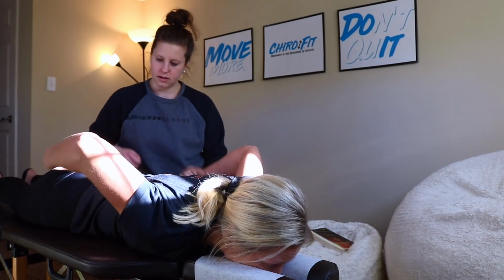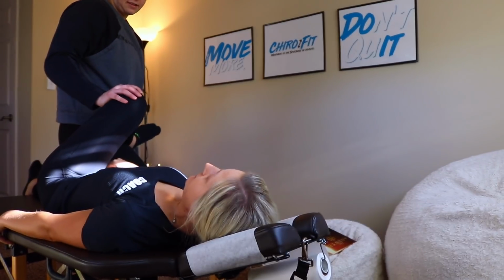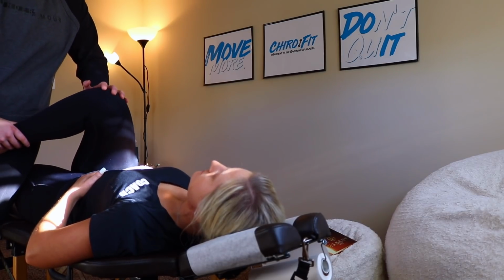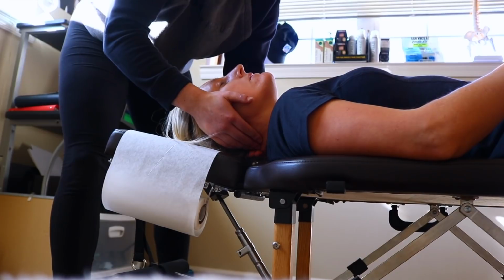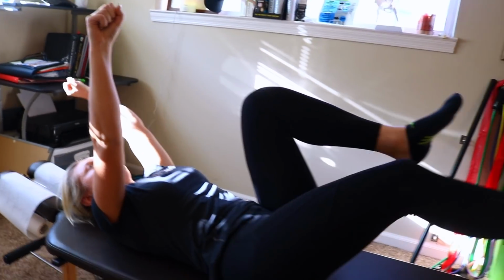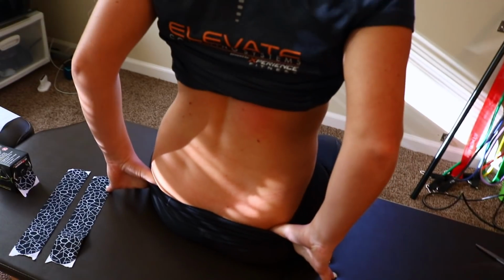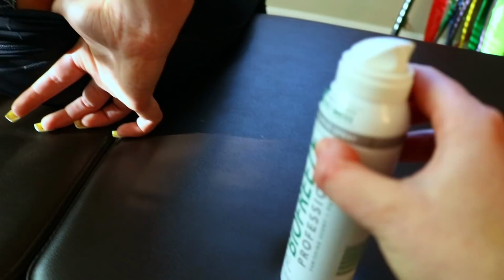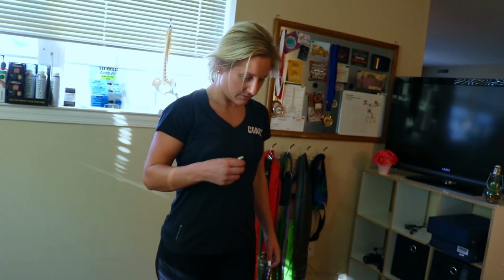CHIROPRACTOR FIXES LOW BACK PAIN: *INSTANT RELIEF* WITH ADJUSTMENTS, STRETCHES, KT TAPE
BEST BED FOR BACK PAIN: Sleep Ovation Mattress-CHECK IT OUT HERE!

THE GRASTON TOOLS I USE
THE CUPPING SET I USE
THE CAMERA I USE